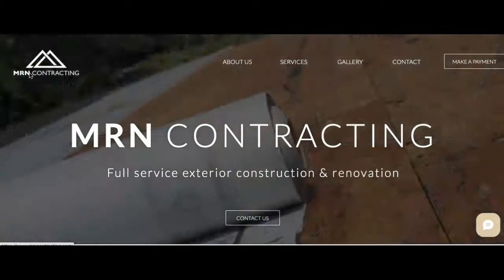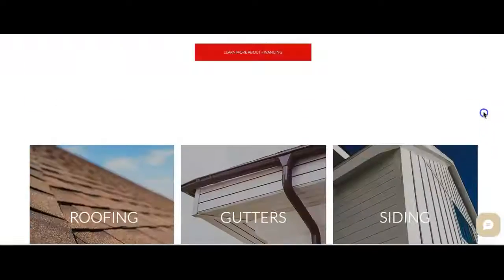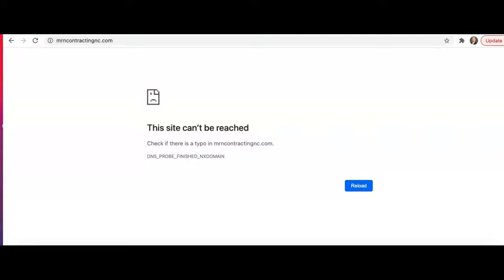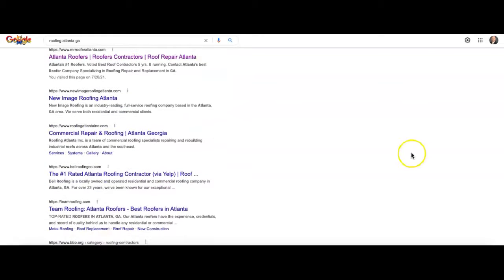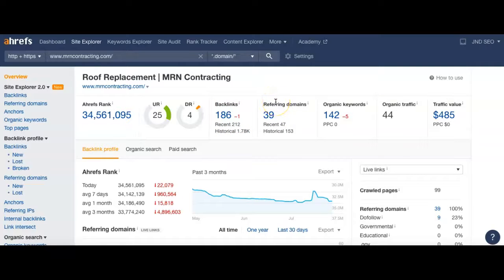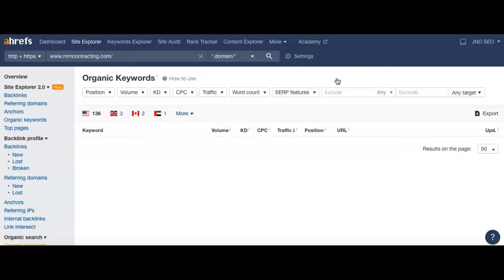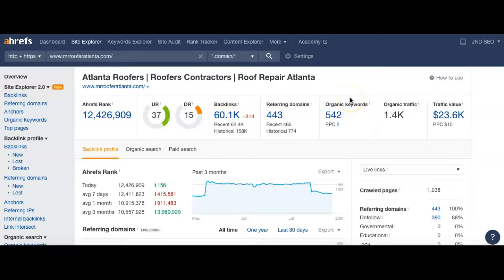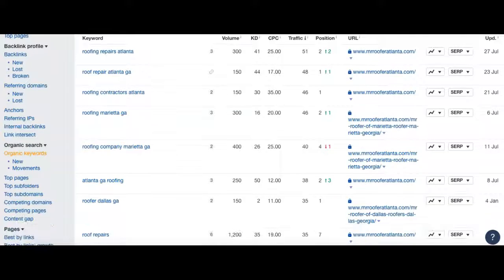MRN Contracting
Joel from JND SEO shows Jordan from MRN Contracting how to dominate their competition online in searches for roofing Atlanta GA!